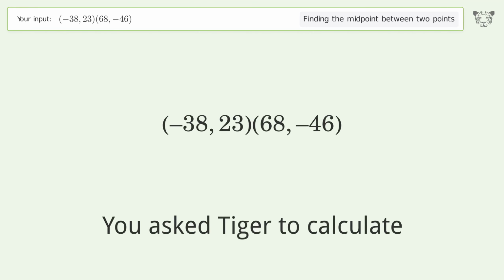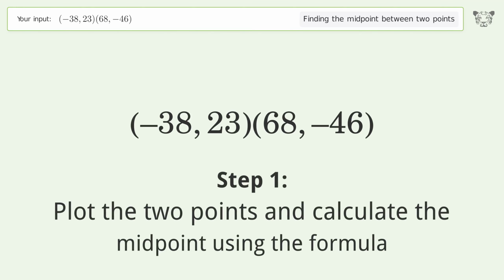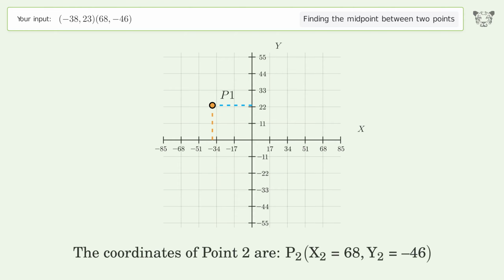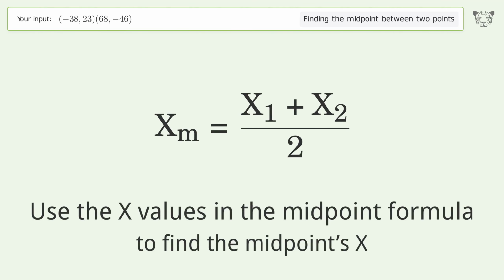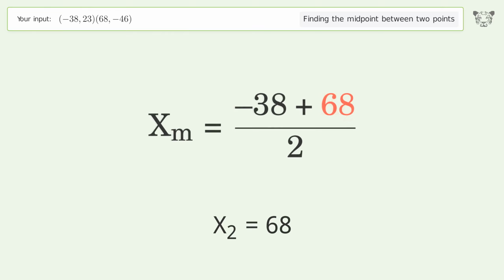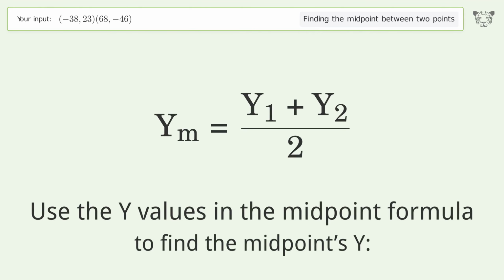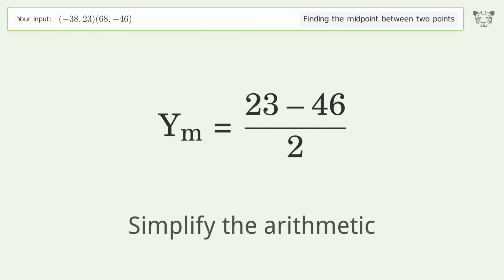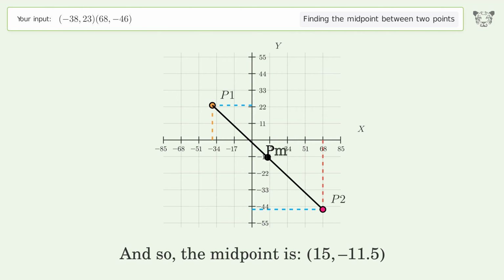Find the midpoint between two points p1 (-38,23) and p2 (68,-46): Step-by-Step Video Solution